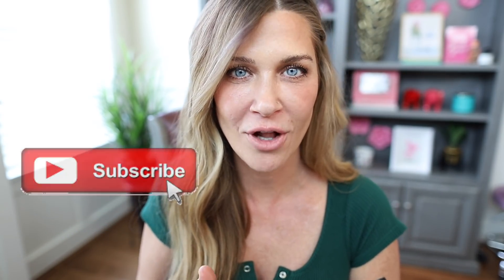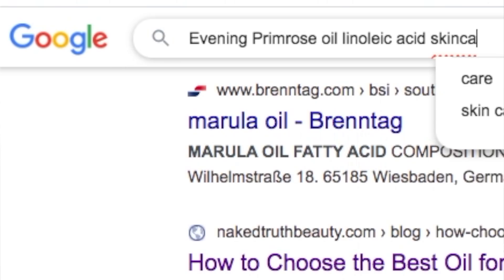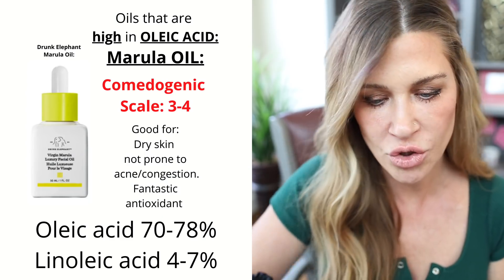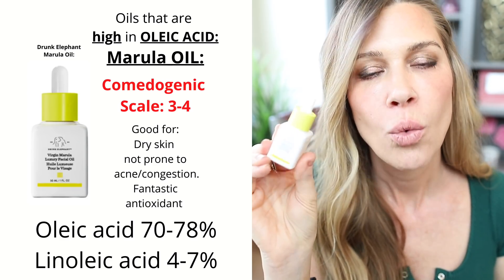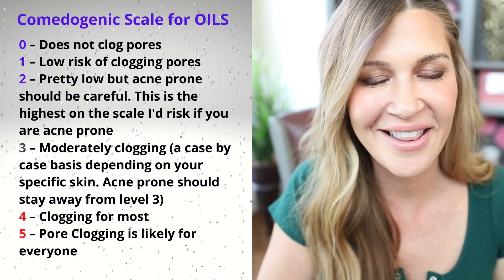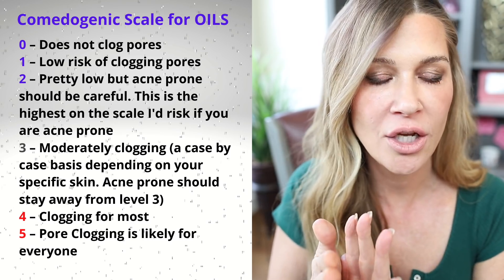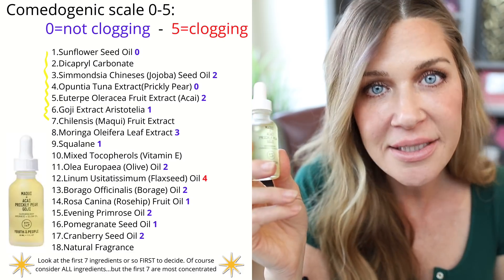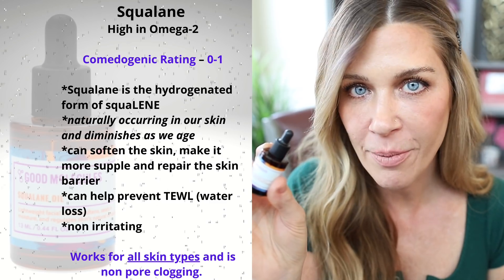FACIAL OILS for EVERYONE | Which oil to choose (and AVOID) for best results!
To be clear, there are other fatty acids in oils and when I suggest checking the linoleic/oleic acid ratio I mean in any oil that has those two predominate fatty acids.  Otherwise look for higher linoleic acid (regardless of the oleic component).  When I am talking about putting olive oil etc on the skin I mean straight.  When oils are combined together many that I would never put straight on my skin can be just fine in a mix with others.
The comedogenic scale is up for debate.  The rankings were determined a very long time ago and were tested on rabbit ears. Rabbit skin is not the same as human skin and a pitfall is that things that rank high on the scale (3,4,5) may NOT be as pore clogging as they appeared to be on a rabbit ear. So let's consider things that are higher on the scale to be POTENTIALLY clogging, rather than DEFINITELY clogging.
NEXT! Oleic acid. There is evidence that it disrupts the barrier and is not good for the skin (as in straight olive oil). There are so many people who know more than me about facial oils...If you are one of them and you'd like to add to the conversation please do!
I am going to share some really great blogs that are PACKED with info.  Please send them love--really incredible work. Please check the first pinned comment for links to these blogs.
Michelle at Lab Muffin has a very interesting SCIENCE packed video regarding the Comedogenic scale/facial oils.  She is incredible and gave me major pause on the comedogenic scale and facial oil composition. So here is another point of view from someone who is brilliant.